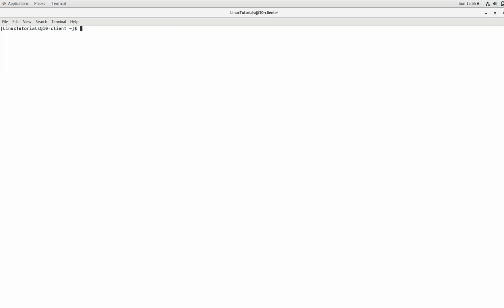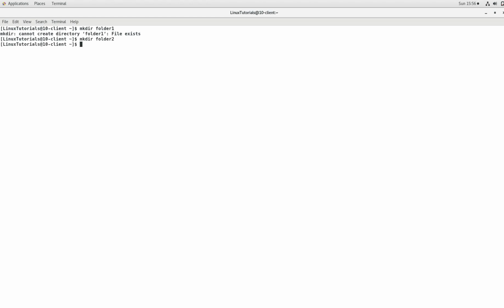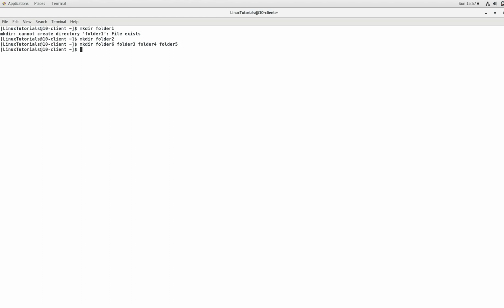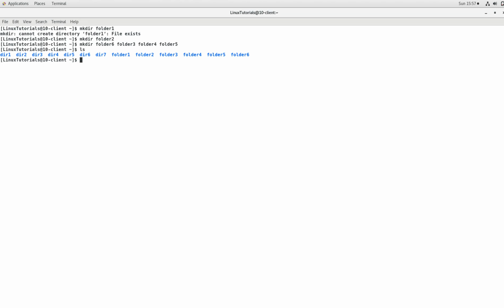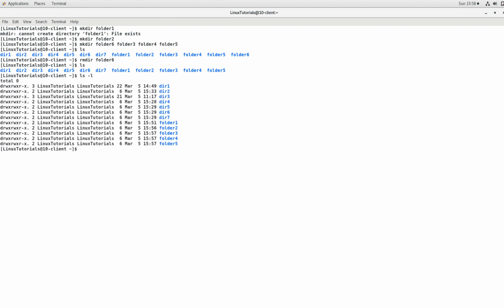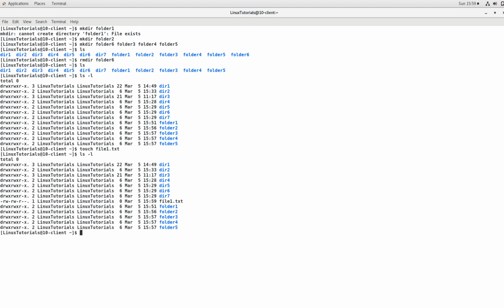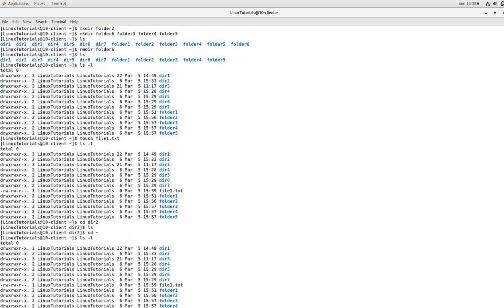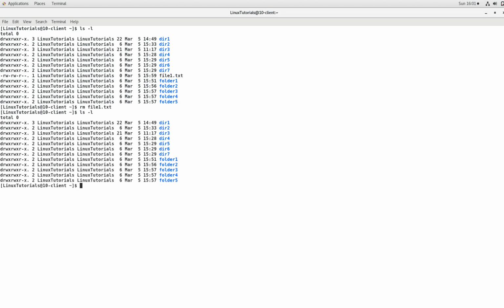Linux | Basics Commands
It is the tutorial on basic commands in Linux with examples. I have covered some of the most commonly used Linux commands with examples to help you understand how to use them.